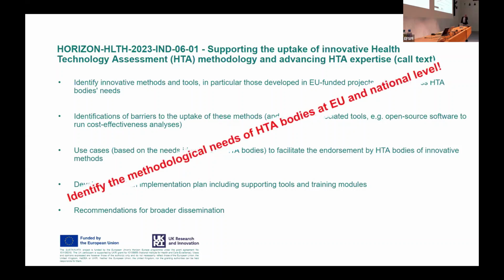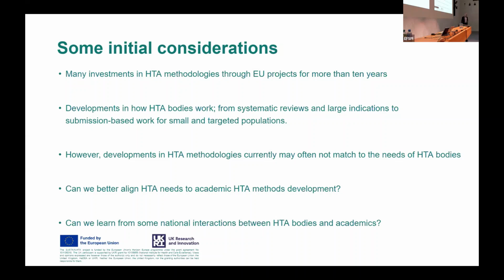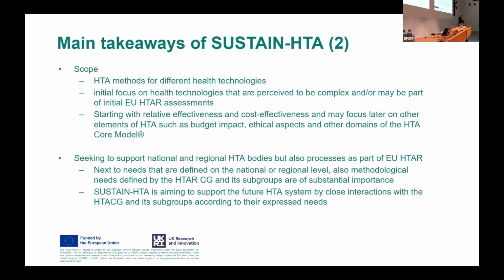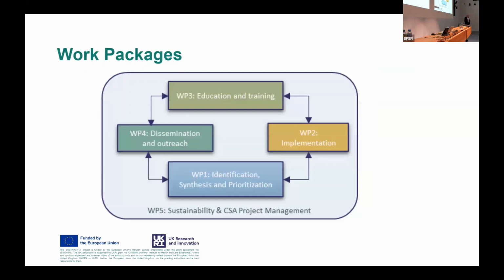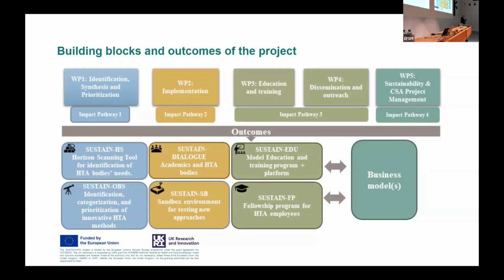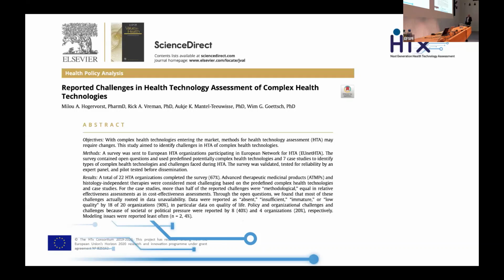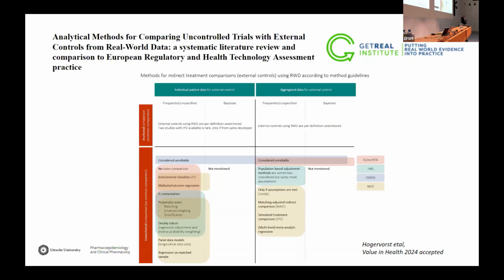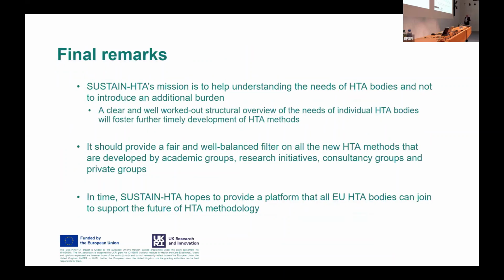8th Regulatory statistics workshop 2024: Session 8 HTA (part 2)